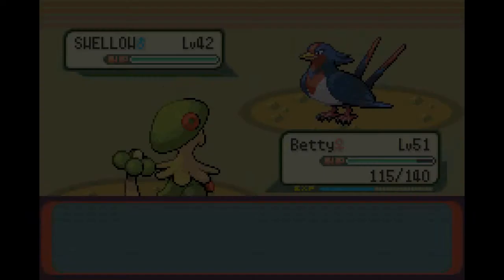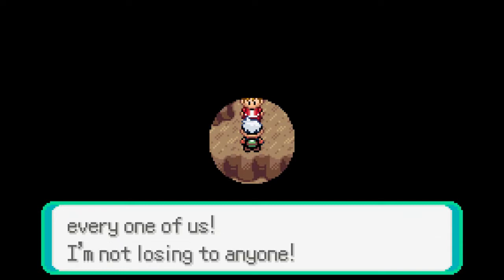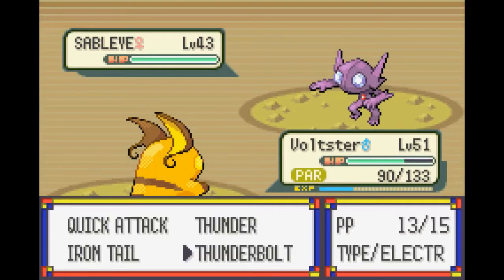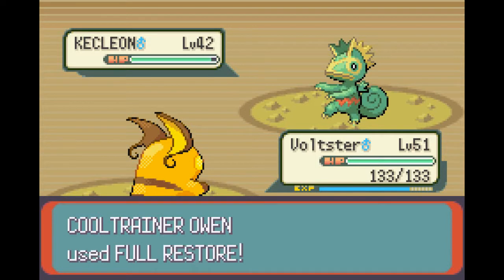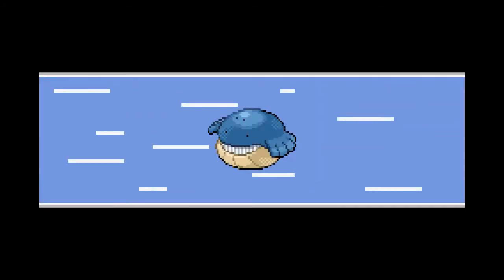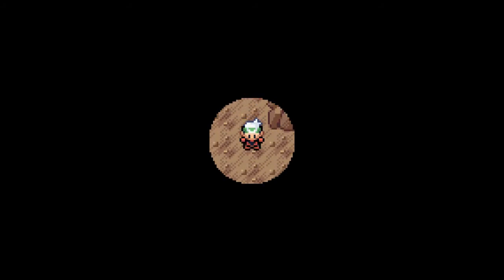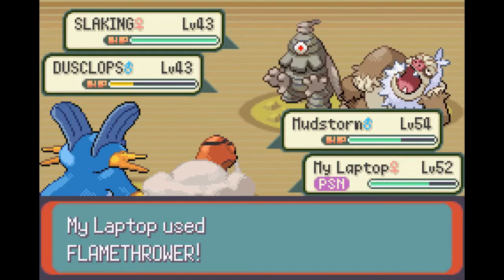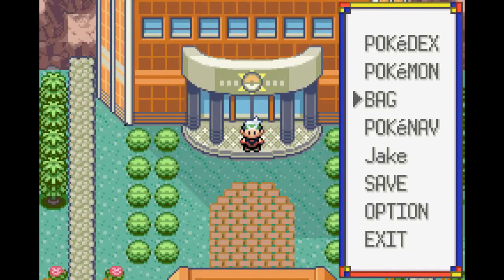Pokemon Emerald Part 58: Burn Baby, Burn!!!